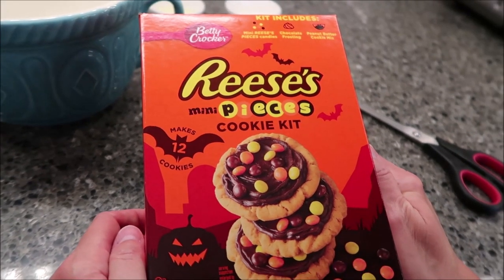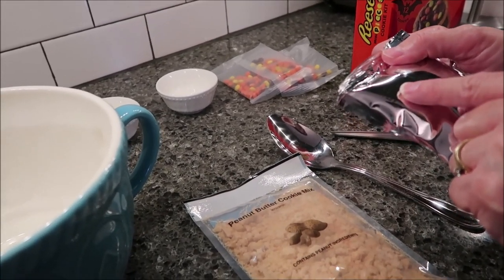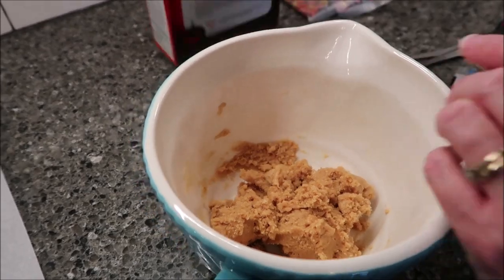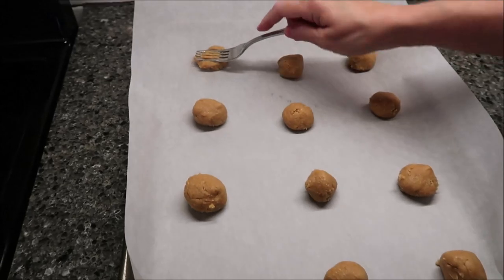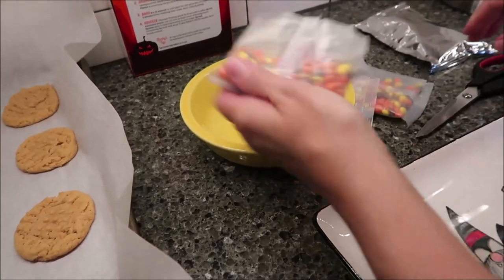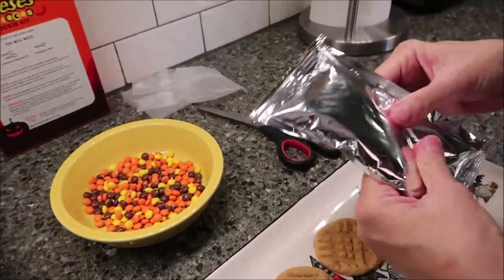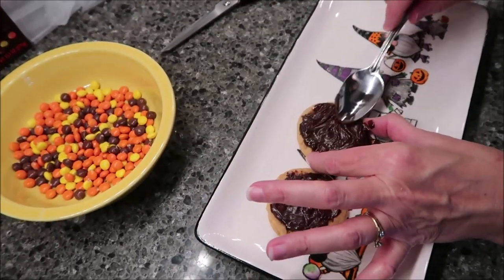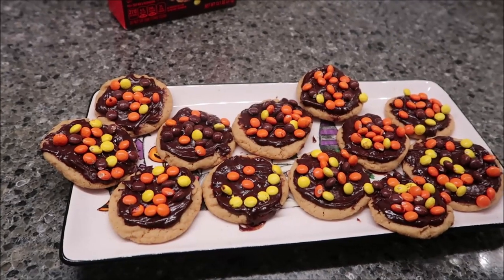Betty Crocker Reese’s Mini Pieces Cookie Kit Review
This is a taste test/review of the Betty Crocker Reese’s Mini Pieces Cookie Kit. It includes Mini Reese’s Pieces Candies, Chocolate Frosting and Peanut Butter cookie mix. It was $4.89 at Meijer.